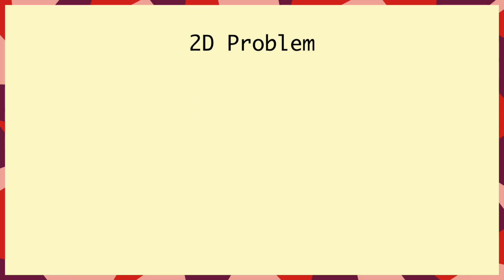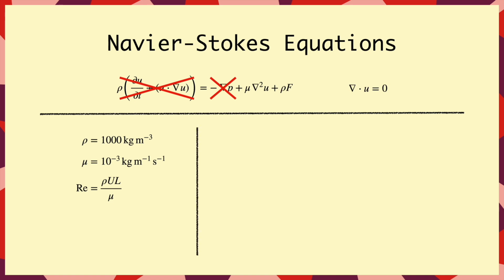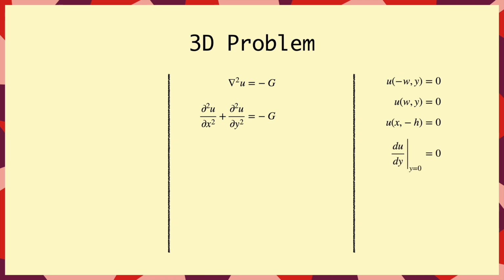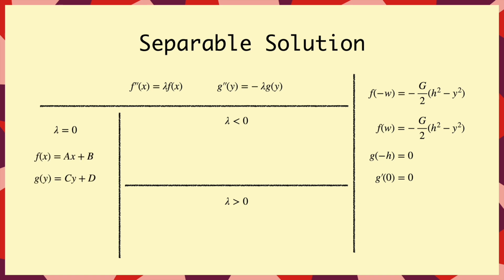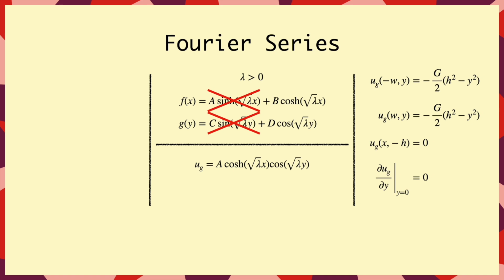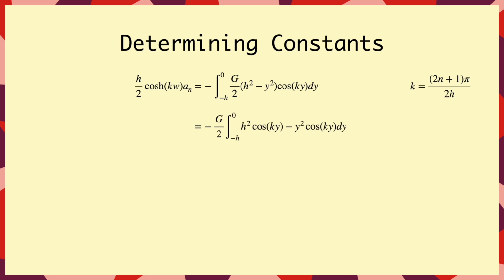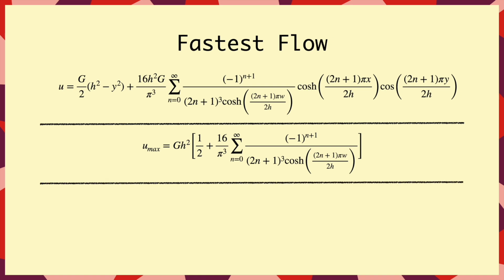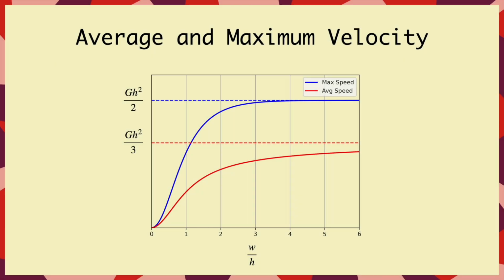Flow in a Rectangular Channel | Fourier Series & Laplace's Equation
Chapters:

00:00  Introduction
00:45  2D Problem
05:40  3D Problem
08:00  Solving Laplace's Equation
13:10  Calculating Fourier Series
17:00  Surprising Infinite Sums